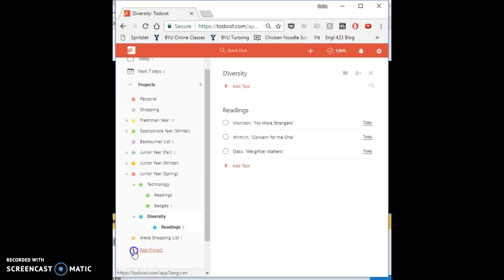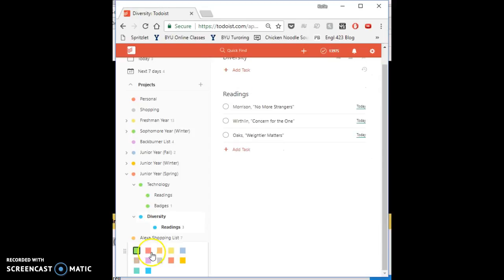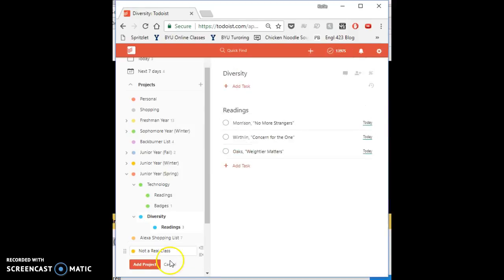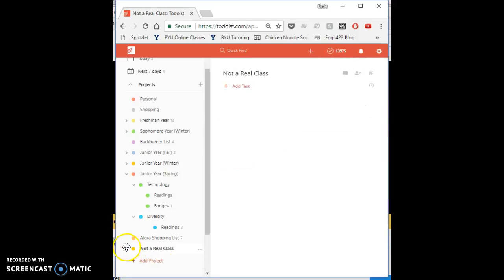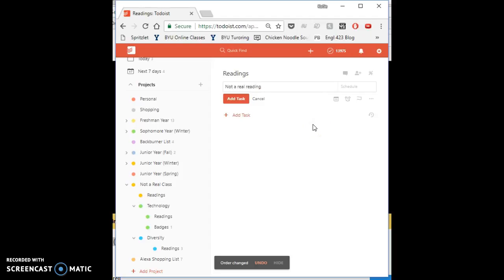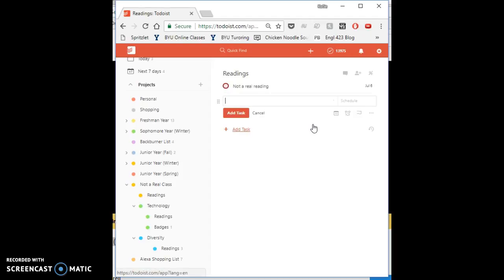Todoist Tutorial Part 2 (IP&T)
The second part of my teaching with technology assignment.